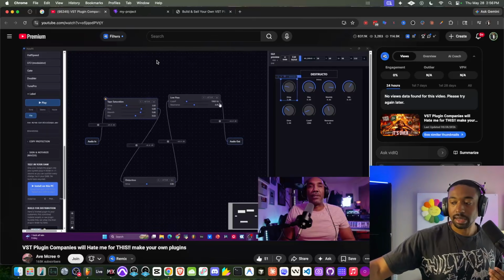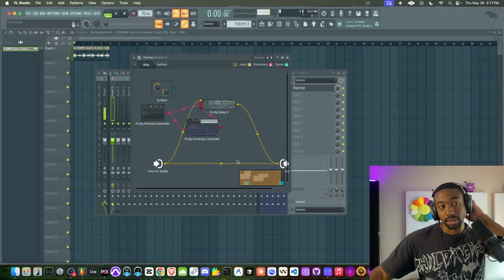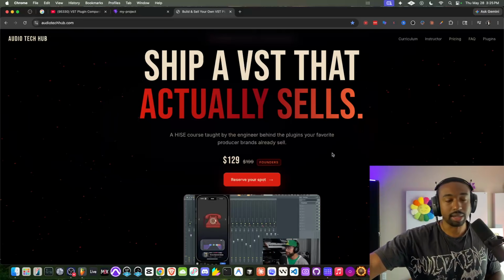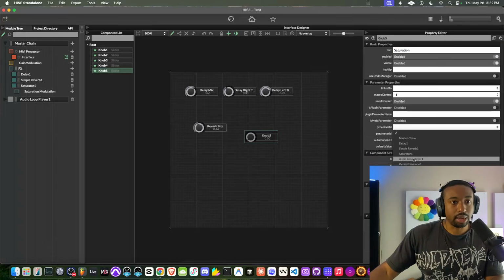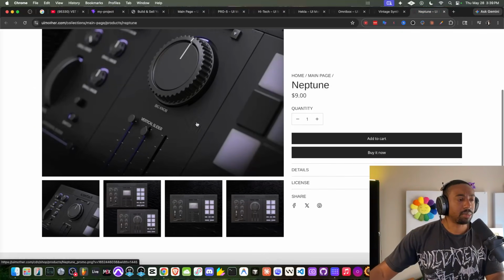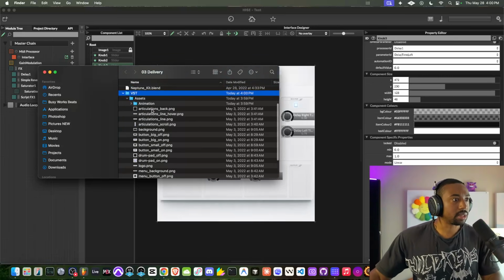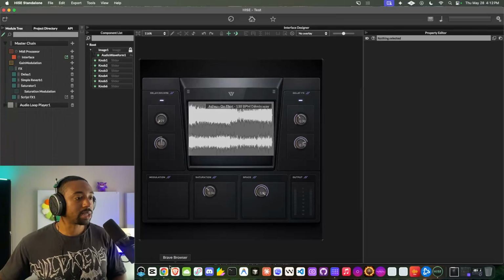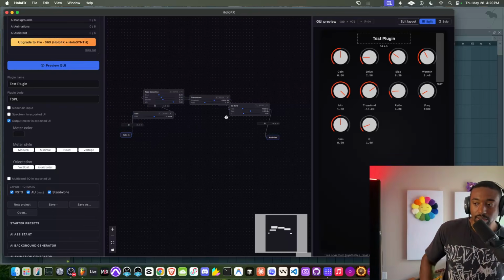How to Make Your Own Plugins (Un-gatekeeping Series)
90 Music Production Courses for FREE